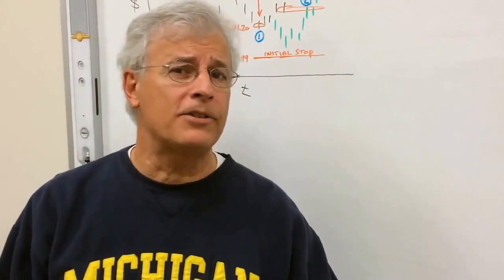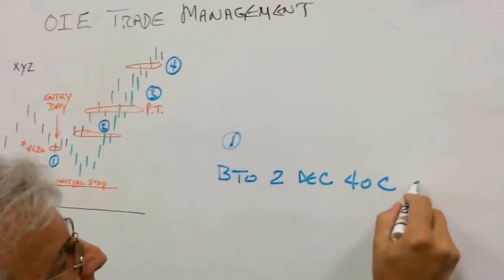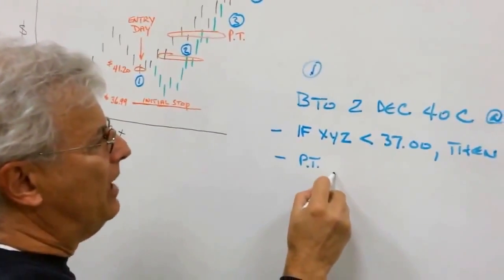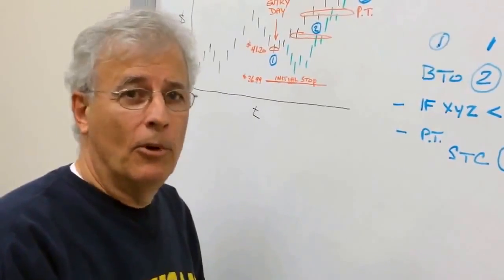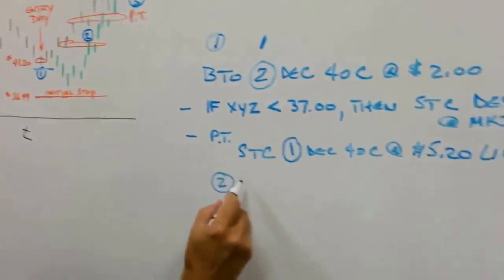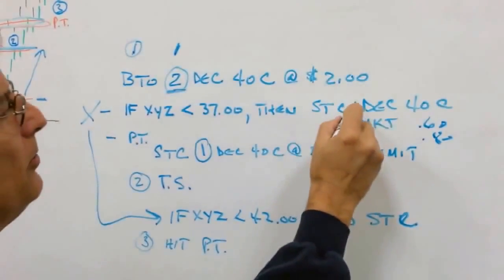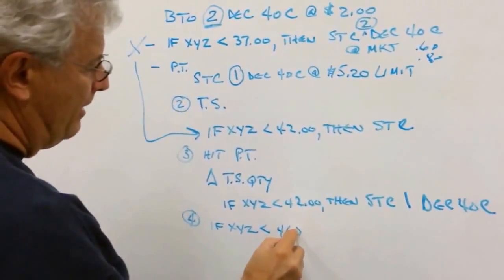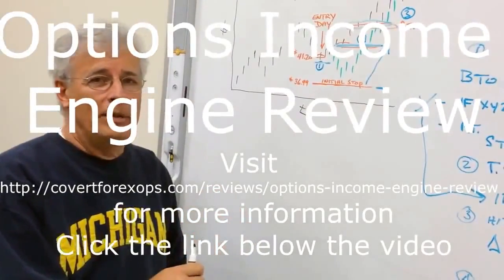Options Income Engine Synopsis: Worth It?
Adrian Manz Daily Income Trader Options Trading Tips That Could Help You Save A Lot Of Money

There is certainly always a way that you can make extra income, and a great way that you can make a ton of money above an allotted time frame, is through stocks, options, and shares. If you are searching for stock market trading, then take a peek via this article and the recommendations provide, if you wish to understand tips on how to find success. for a  Write-up

ADRIAN MANZ DAILY INCOME TRADER :
00:00:05  Adrian Manz Daily Income Trader
00:01:55  Adrian Manz Review
00:03:45  Adrian Manz Reviews
00:05:36  Alert Program Engine Levels
00:07:26  Absolute Market Forex